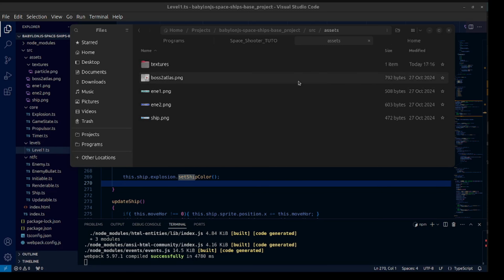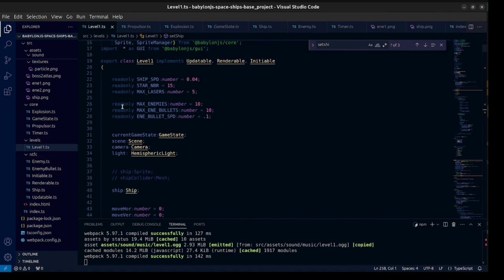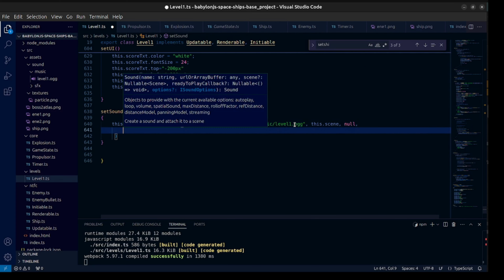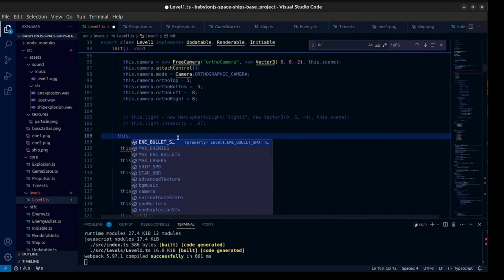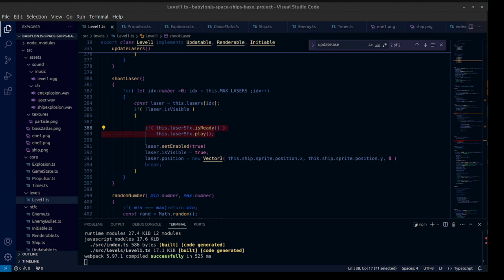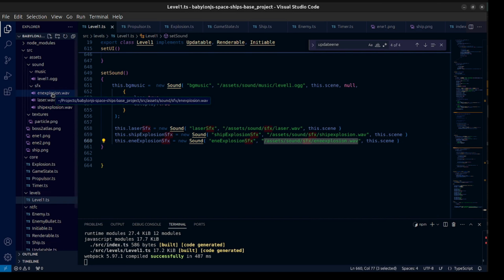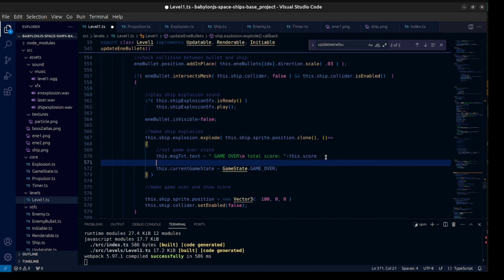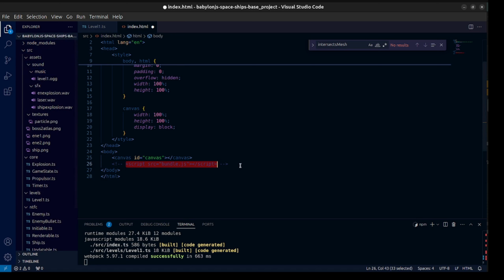Create a 2D SHMUP with babylon.js #16 Adding Sound and Game Over State( ENGLISH )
All the games must implement sound to give you mas consistency, in this video i show you how to add sound for Ship explosion, Enemy explosion , when the laser is shoot and of course background music.